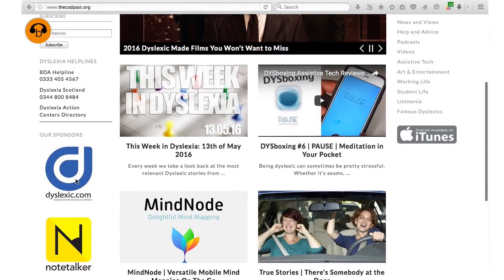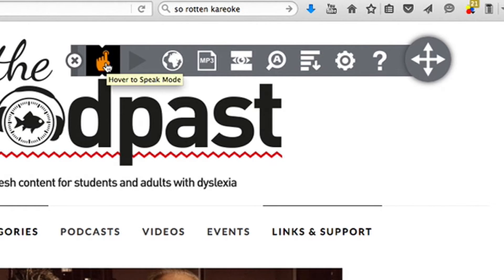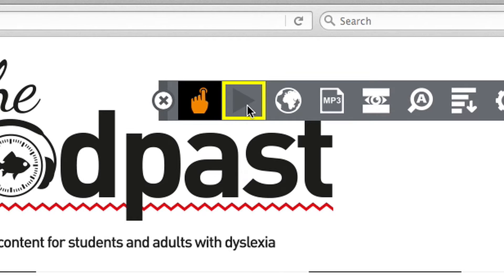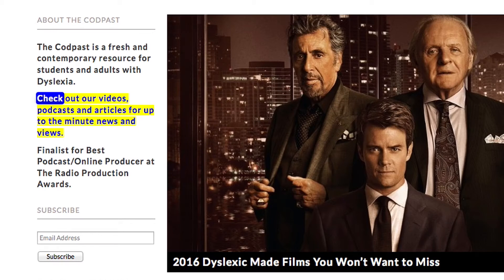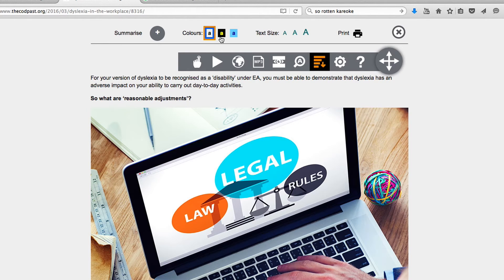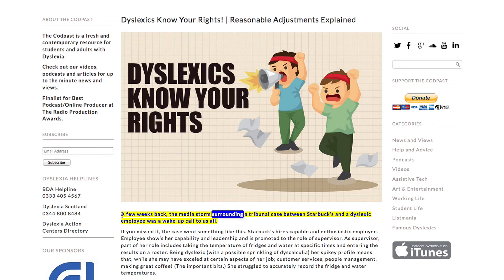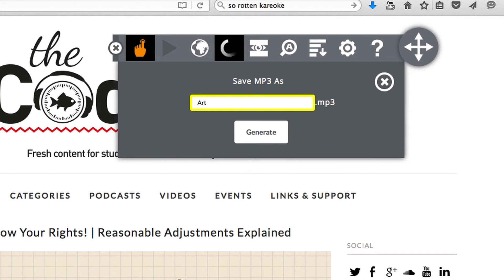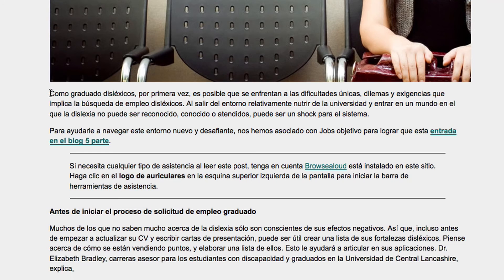BrowseAloud New Version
Learn how to use BrowseAloud Tool Bar on our thecodpast.org website.
Feature including:
• Text-to-speech with choice of reading speeds and highlighters to enhance reading comprehension
• Translate web pages into 78 languages; speak translated text aloud in 35 languages
• On-screen text magnifier helps users with visual impairments
• MP3 generator converts text to audio files for offline listening
• Screen mask blocks on-screen clutter, letting readers focus on text being read
• Web page simplifier removes ads and other distracting content for easier reading
• Custom settings that are built in to suit individual user needs and preferences